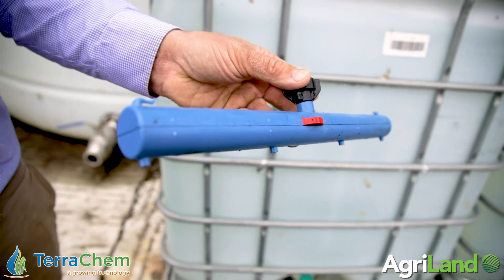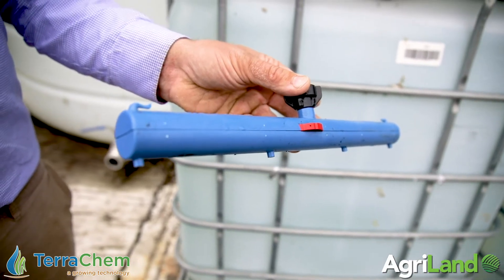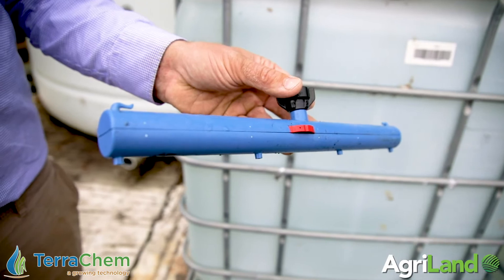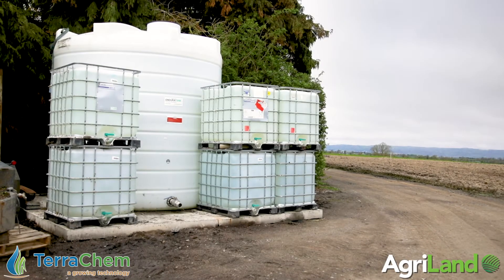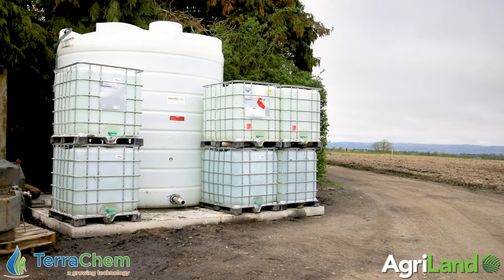CROPS WATCH: Liquid Fertiliser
John Mulhare and Kevin Nolan discuss the use of Liquid Fertiliser